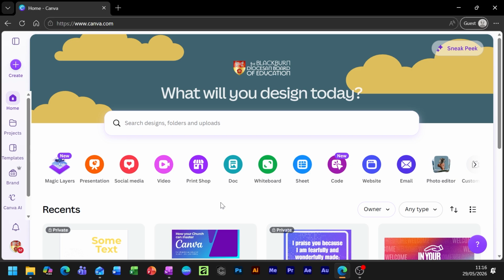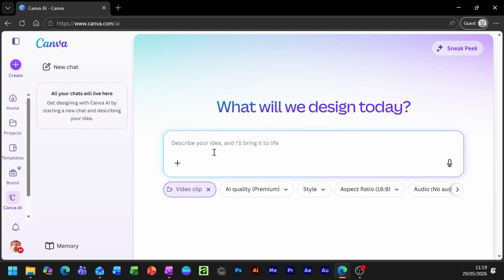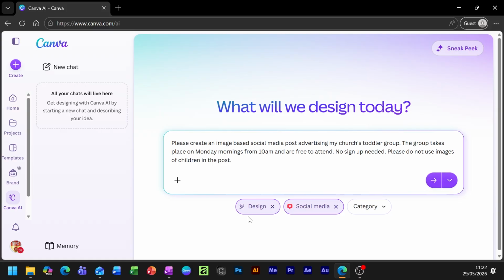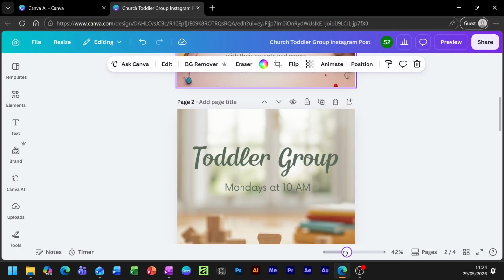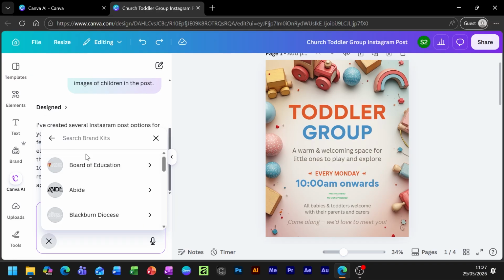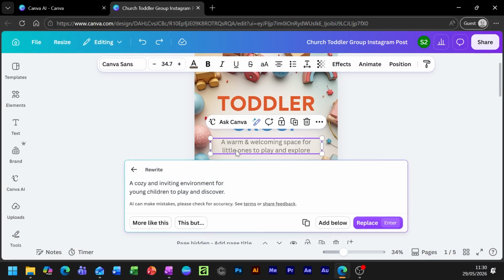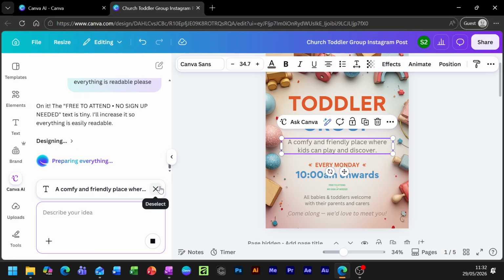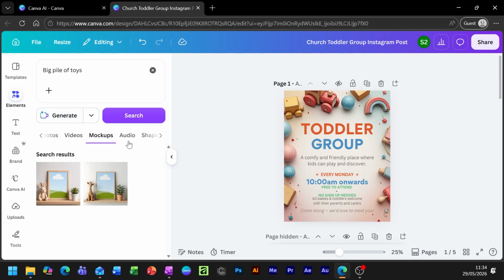Exploring Canva's AI Features // Session 5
In this video, Dave overviews all of the ways you can use AI within Canva to help you create your designs, from complete image generation, to writing and design tips.

00:00 Intro
00:15 'Canva AI' from the Homepage
00:49 Different Items 'Canva AI' Can Generate
03:06 Using the Category Tags to Help AI Follow Your Prompt
03:18 Typing in Your Prompt
03:43 Tips for Writing Your Prompts + A Safeguarding Tip
04:51 Submitting Your Prompt
05:15 The Results of the Prompt
07:52 Using 'Canva AI' Within a Design to Edit
08:14 Adding Your Brand Kit via AI
09:49 Using 'Magic Write' to Adjust Text
11:35 Using 'Ask Canva' to Make Design Changes
12:52 Generating Elements for Your Design
14:55 Outro